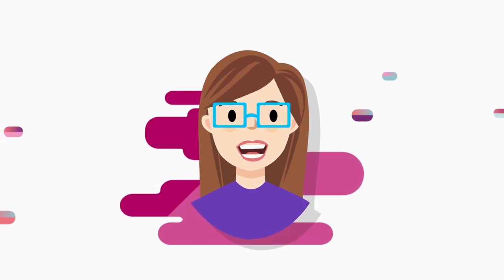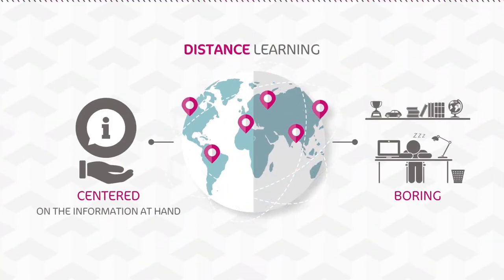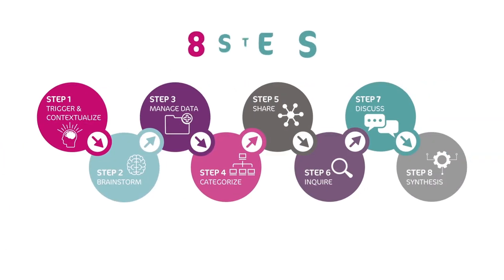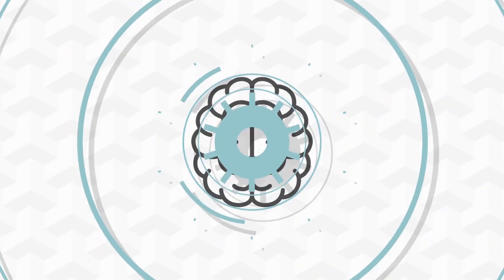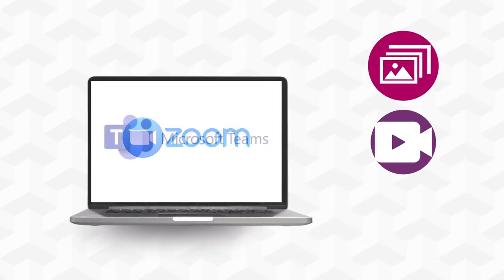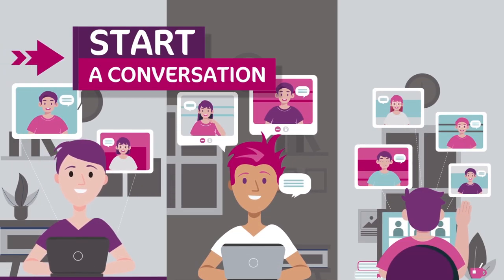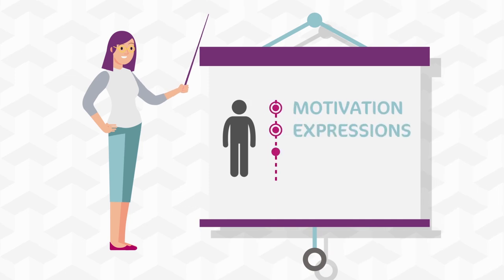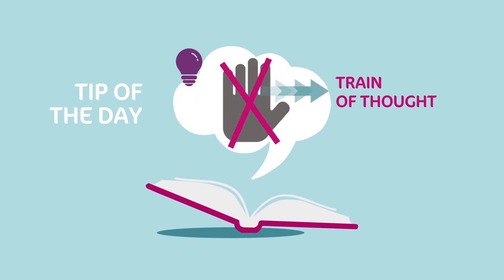Online Brainstorming for Building Knowledge in 8 Steps - Step1